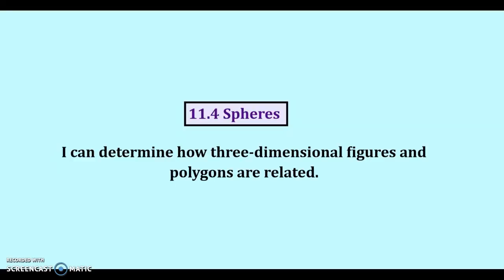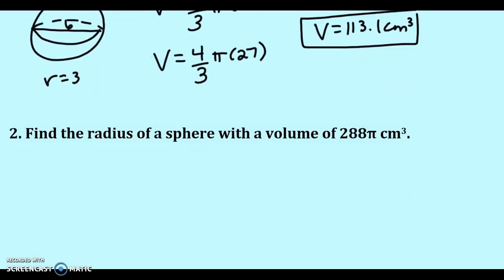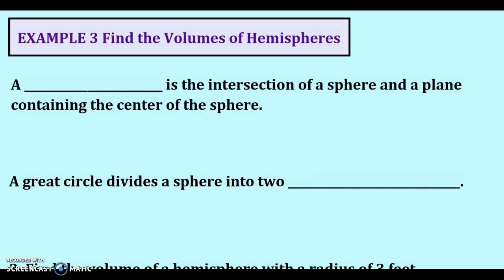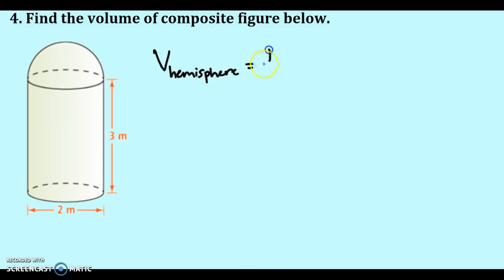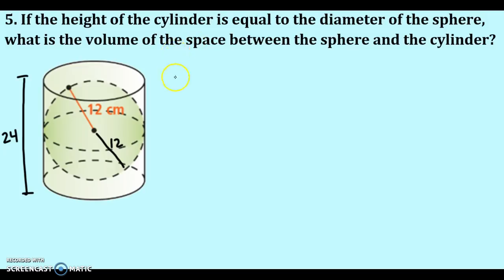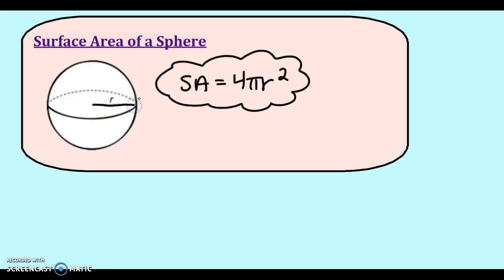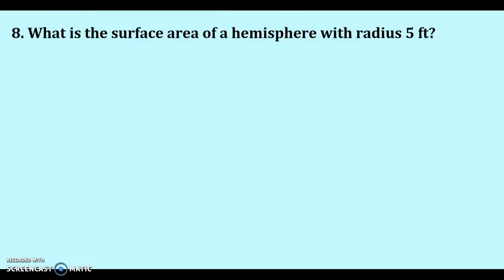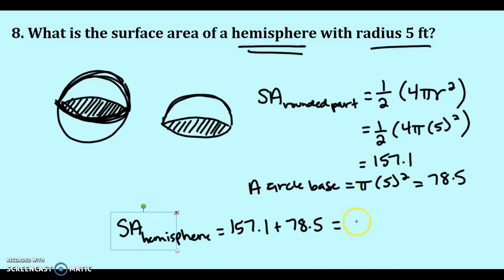Volume and Surface Area of Spheres